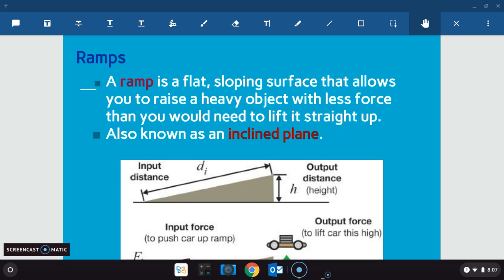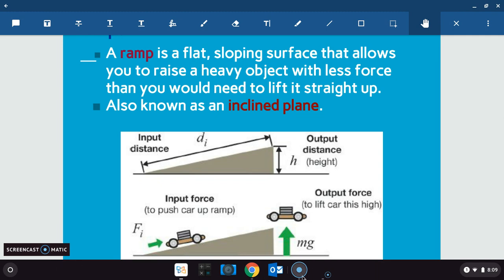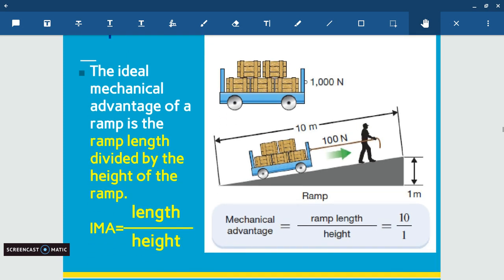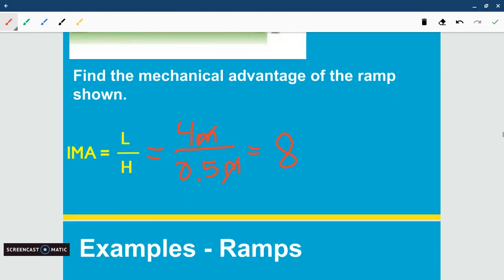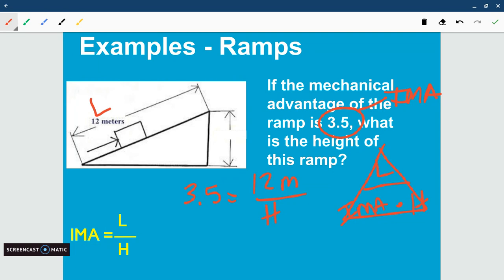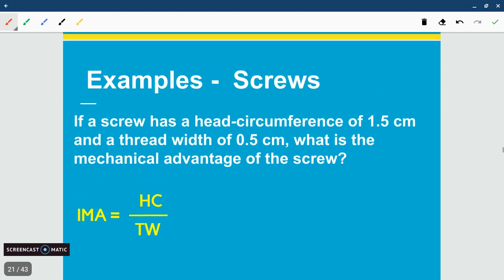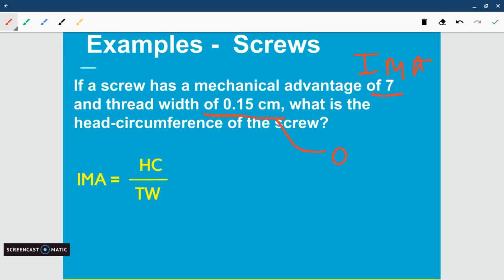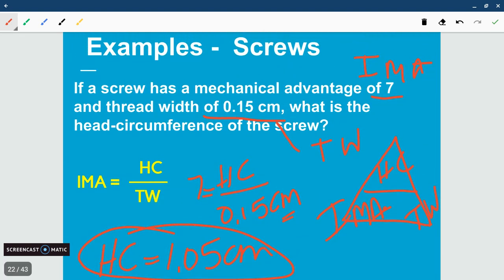IMA of ramps and screws